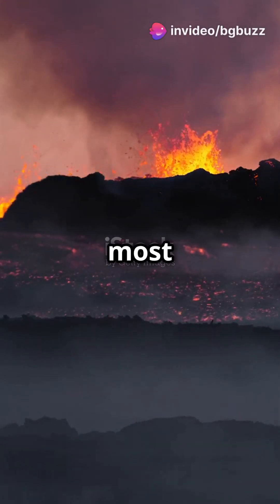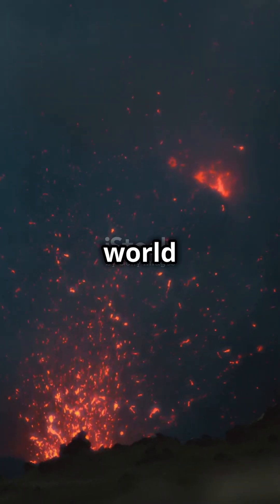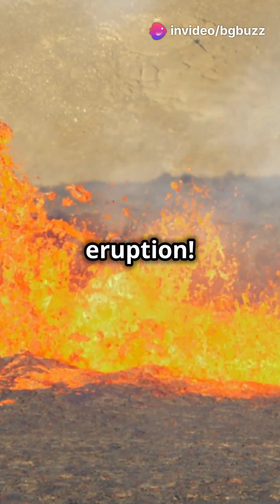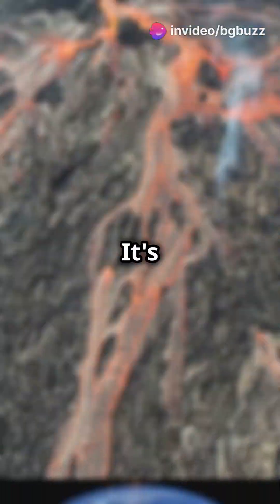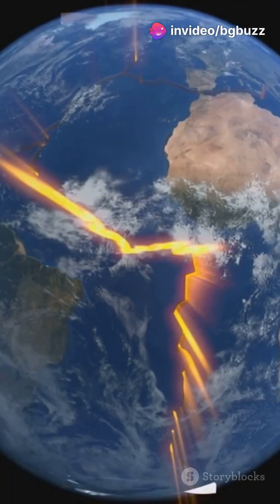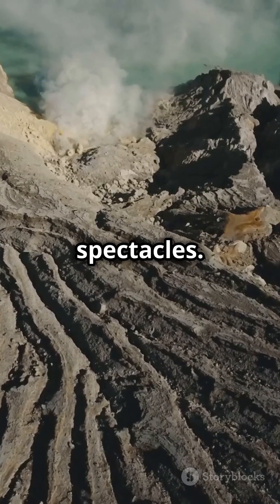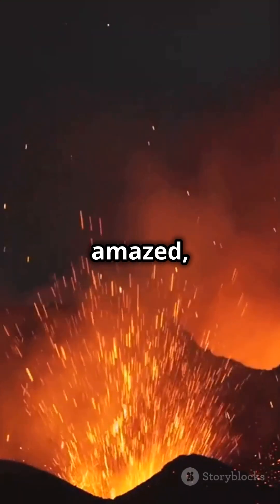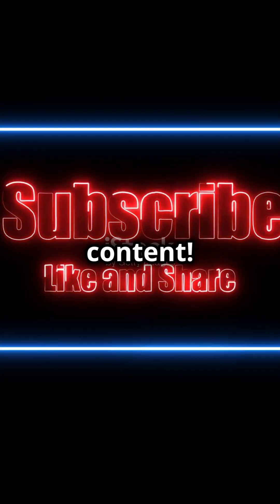How a Volcano Eruption ACTUALLY Works! 🌋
Ever wondered how volcanoes erupt? 🌋🔥 Dive into the explosive world of volcanology and discover the science behind these powerful natural phenomena! Learn about the processes deep within the Earth's crust that lead to an eruption, the different types of volcanic eruptions, and the incredible forces at play. This video breaks down the stages of a volcanic eruption and explains why these geological events are so awe-inspiring.